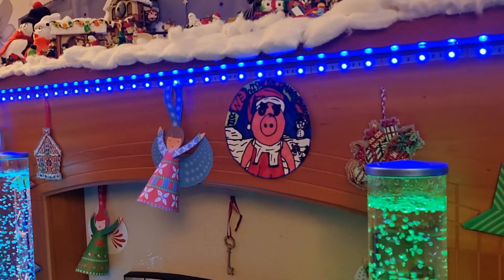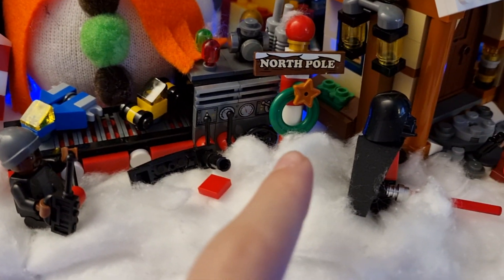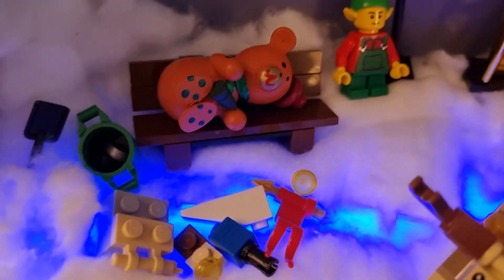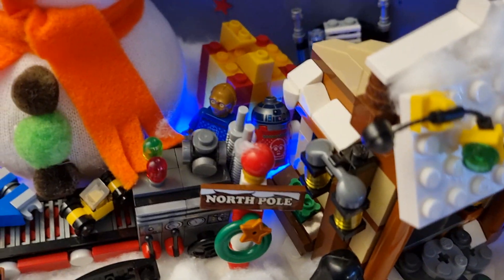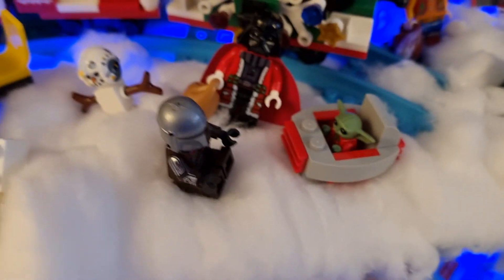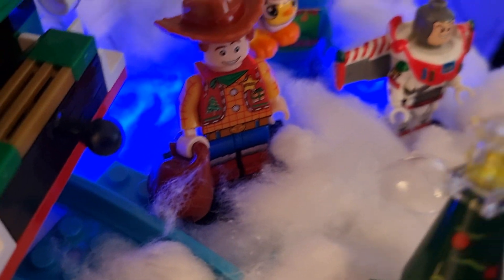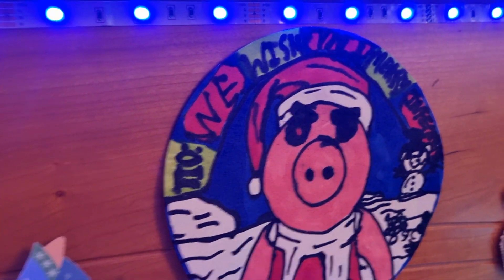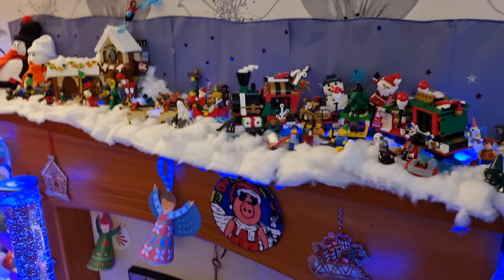Custom Lego Christmas Display 2022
Music from Uppbeat (free for Creators!)